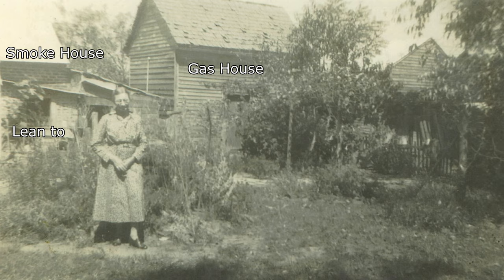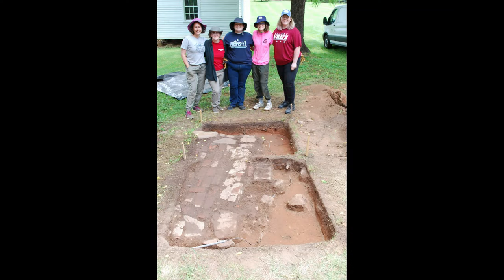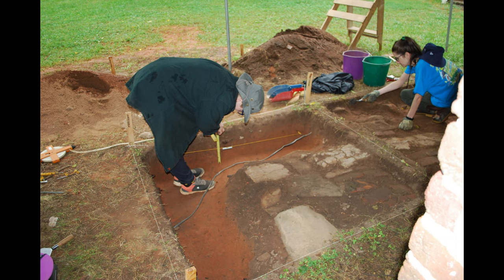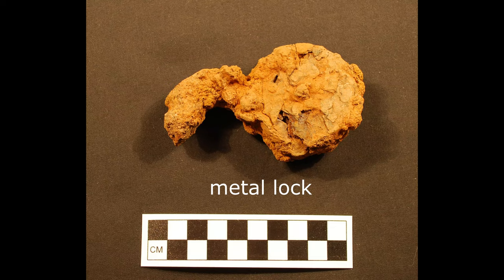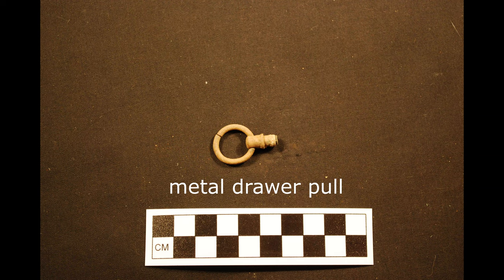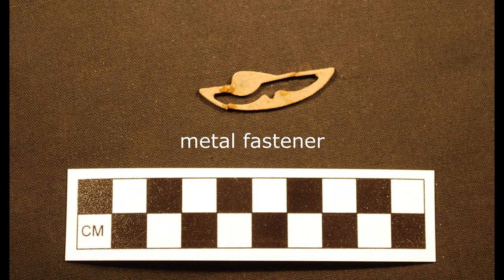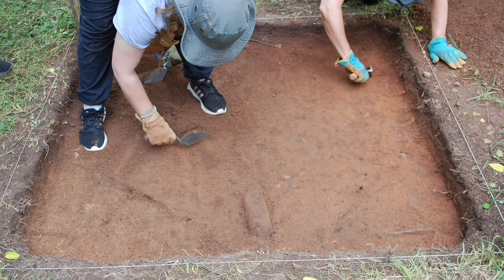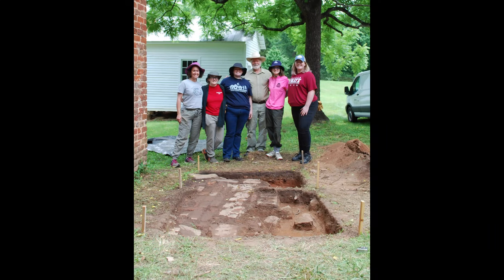Archaeology at the Hoyle House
In an early 20th century photograph, two structures were identified as a brick smokehouse and gas generating house. Additionally, a small lean-to shed was associated with the smoke house. A probe survey of the gas house resulted in squares excavated for remains of the gas generating equipment. In May and June of 2021 a University of North Carolina (UNC)-Charlotte sponsored field school returned for more excavations immediately south of the smokehouse for additional evidence of the function of the lean-to and gas generation. Artifacts were moderately plentiful: flat glass—window glass, some beverage container glass, square cut nails and wire nails and historic ceramics. Co-produced by the Hoyle Historic Homestead Board, UNC-Charlotte, and Schiele Museum of Natural History by J. Alan May.